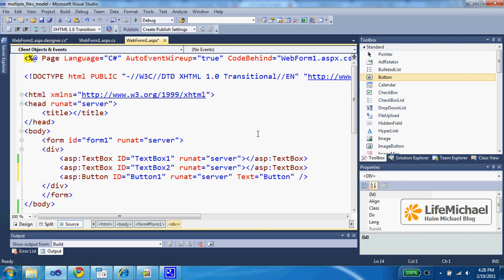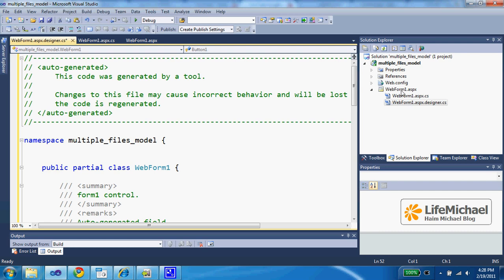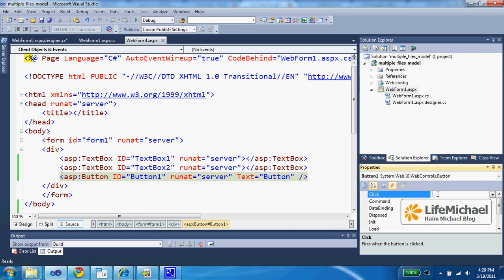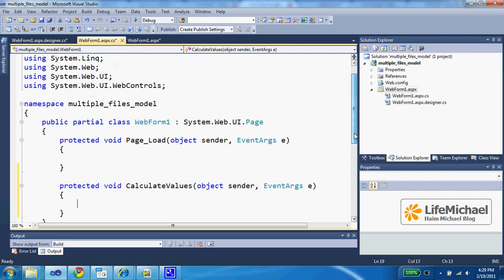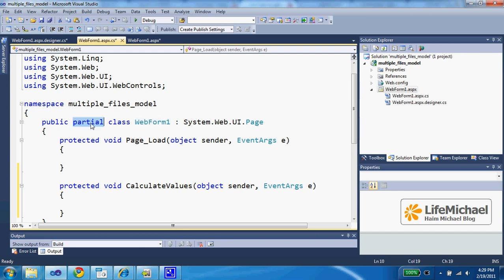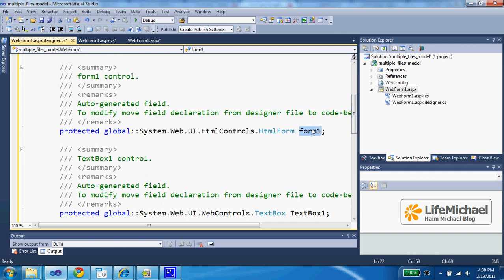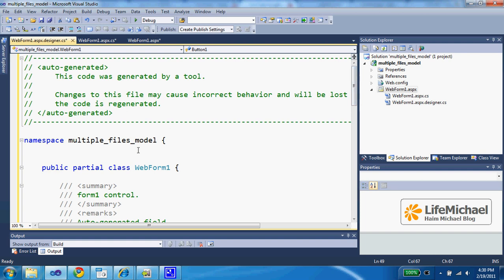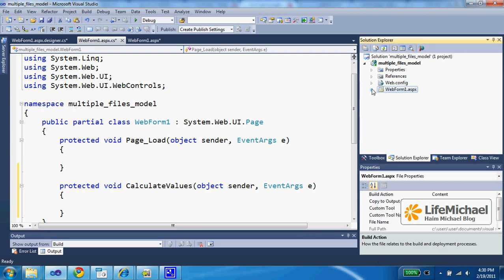Code Behind in ASP.NET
When developing a web application in ASP.NET the code behind is split across three files. This video clip explains it.